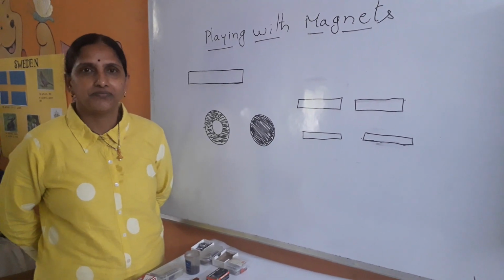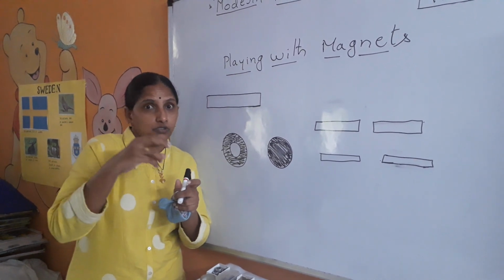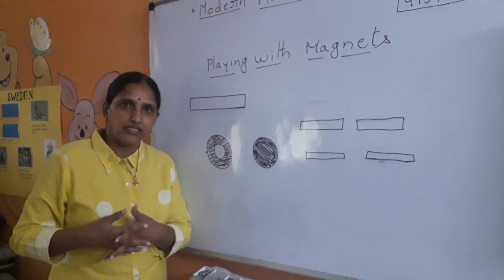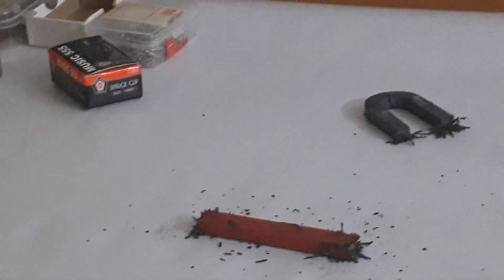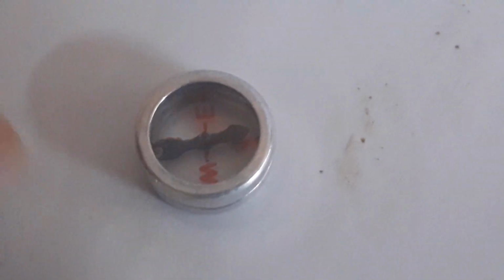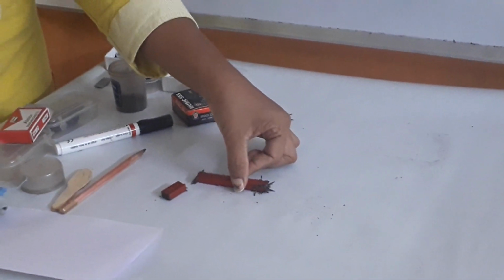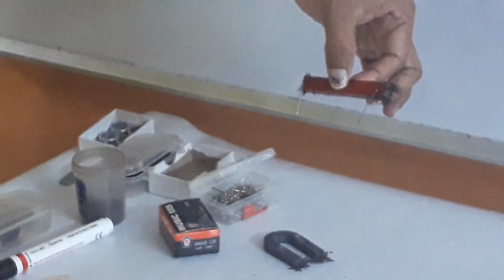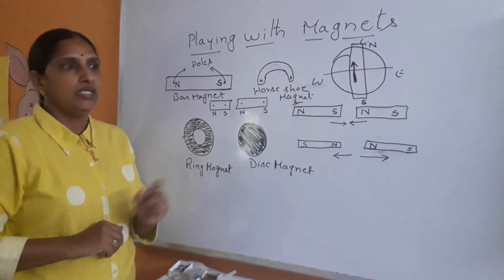Class 6 , Playing with Magnets part1